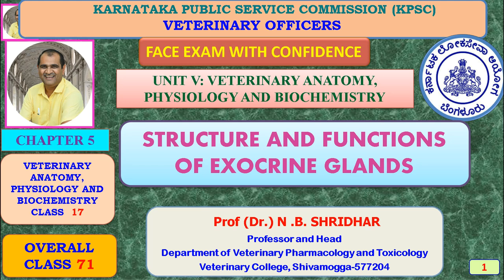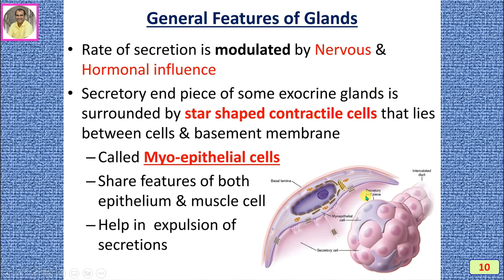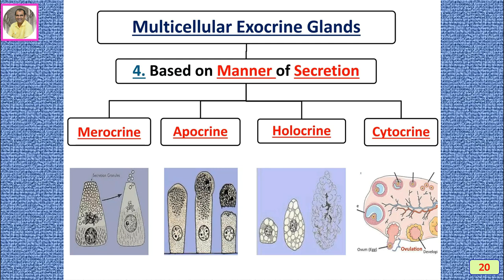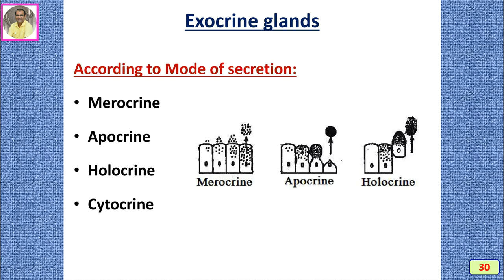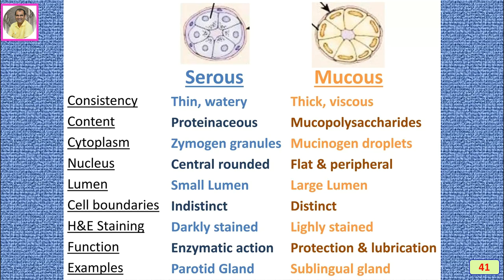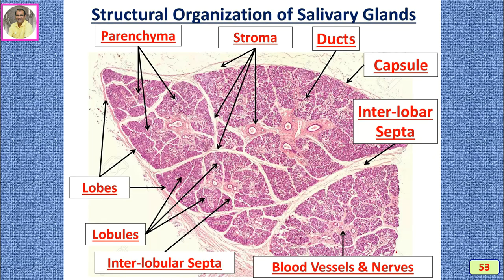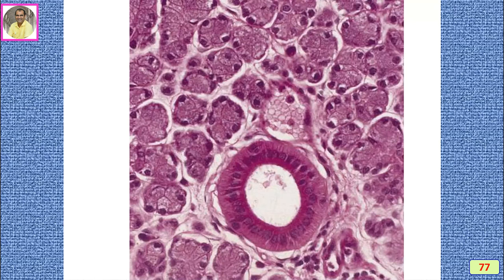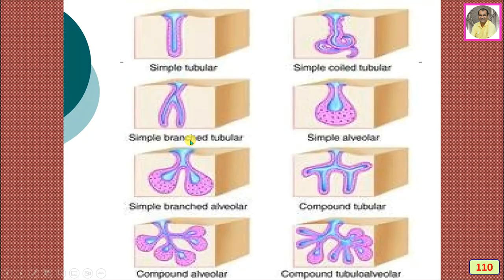CLASS 76 EXOCRINE GLANDS OF THE BODY AND THEIR FUNCTIONS VO KPSC 2024-25